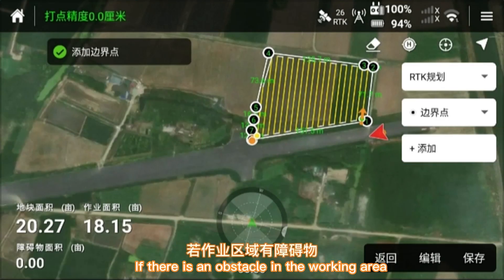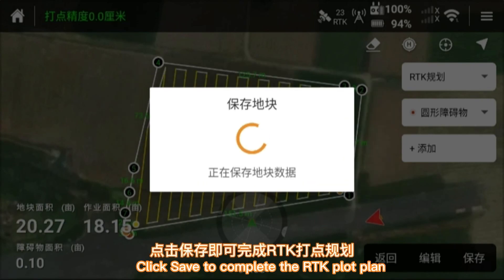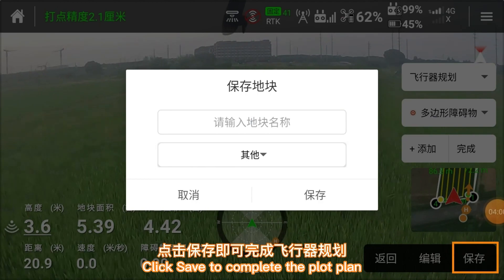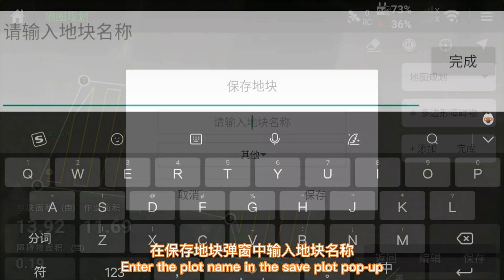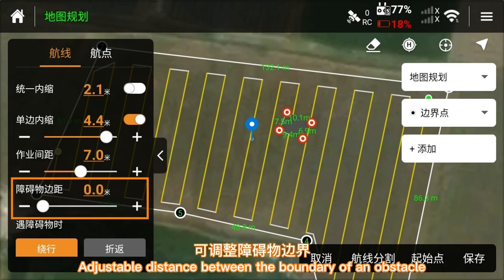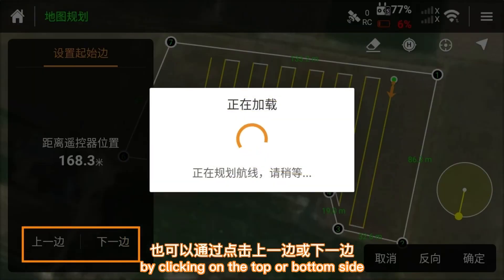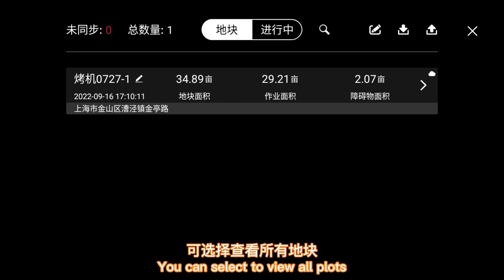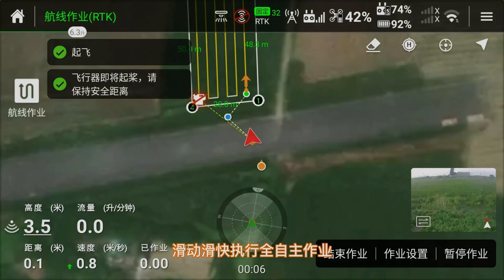HD540 Pro Plot Planning,Plot Editing & Fully Autonomous Operation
Operation & Use Video
HD540Pro plot planning, plot editingand fully autonomous operation